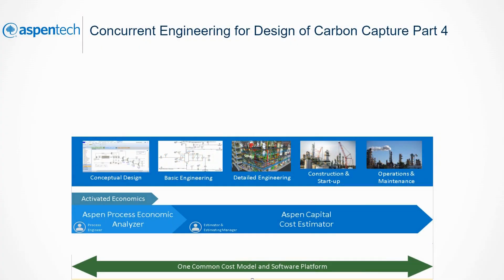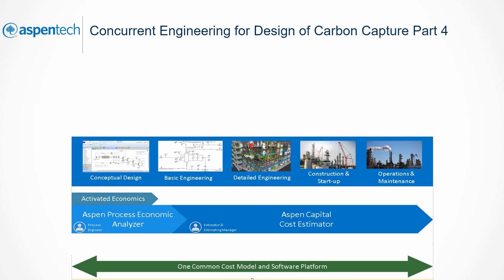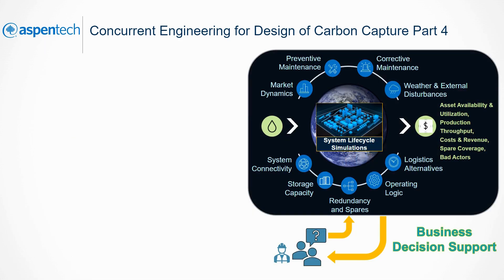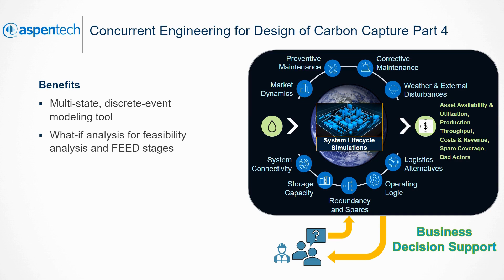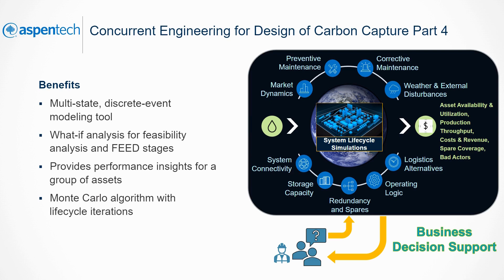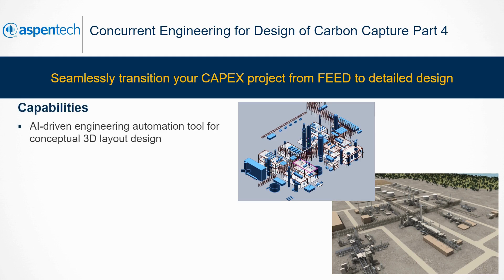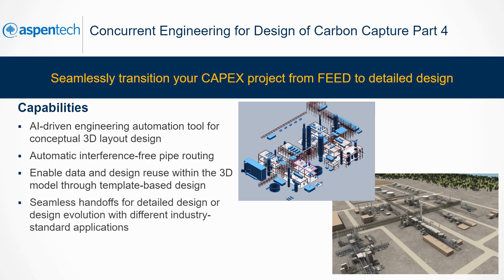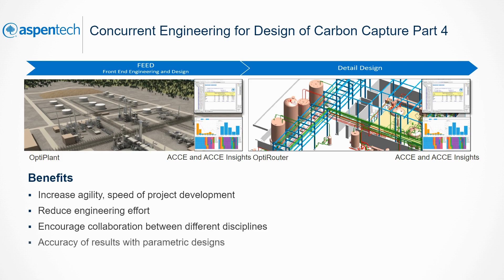Concurrent Engineering for Design of Carbon Capture (Part 4)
How To: Designing Carbon Capture with AspenTech's Concurrent Engineering solution (Part 4)

AspenTech experts demonstrate the AspenTech Concurrent Engineering solution, specifically highlighting its unique features to design and analyze cost using Aspen Economic Evaluation, Aspen OptiPlant 3D Layout and Aspen Fidelis.

The AspenTech Concurrent Engineering solution offers a comprehensive approach to feasibility evaluation and the development of FEED packages. It integrates process simulation and modeling, economic estimation, 3D layout, risk analysis, and the management of engineering data and deliverables. This solution enables multiple stakeholders to access a shared project data repository, fostering collaboration across disciplines. By utilizing this platform, teams can make informed decisions earlier in the process, mitigating risks, ensuring cost savings and accelerating time to market.